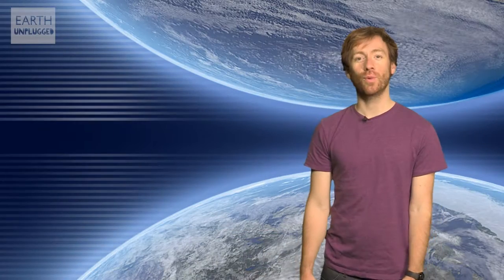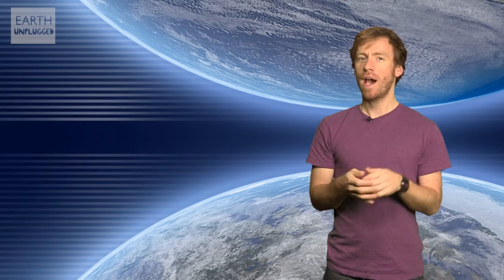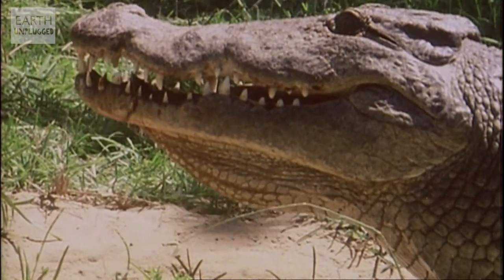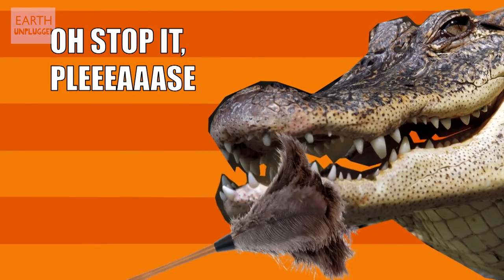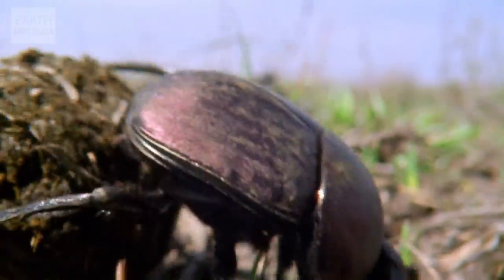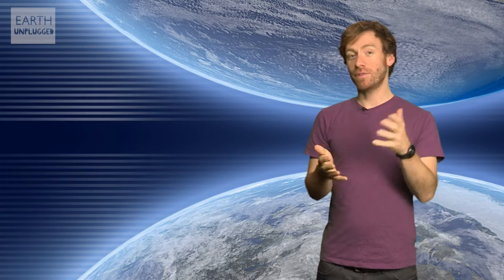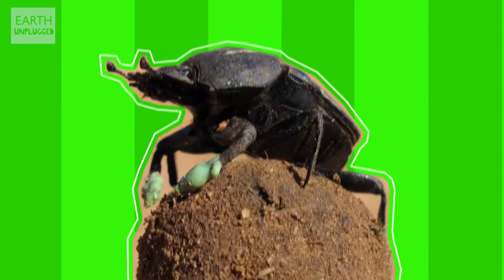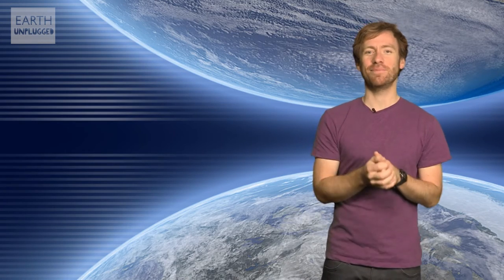Sensitive Crocs, Cool Beetles & Sexy Sharks!? | Earth Juice (Ep 3) | Earth Unplugged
In this episode of Earth Juice Chris Howard reveals how scientists have discovered that the bumps on crocodiles' jaws are in fact as sensitive as human fingertips. That Dung Beetles keep cool in the heat of the day by standing on their dung balls and that researchers from the Monterey Bay Aquarium in California have revealed where Great White Sharks go to potentially breed. Remember to tell us about your own discoveries in the comments below!

Earth Juice is your weekly guide to what discoveries are making our planet cooler. Chris Howard takes us on a whistle-stop tour of global discoveries from all corners of the world. Let's juice!